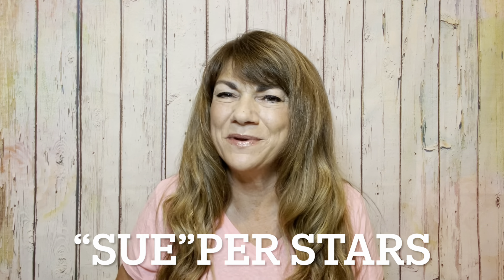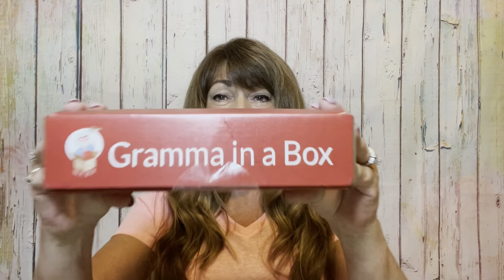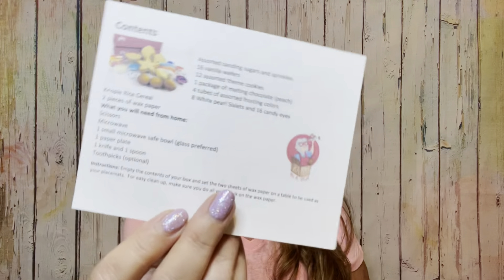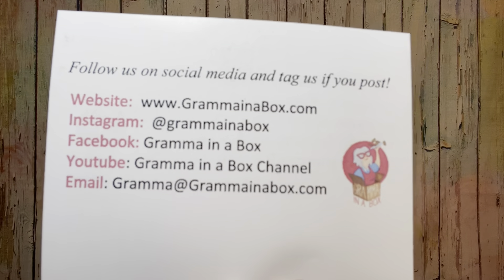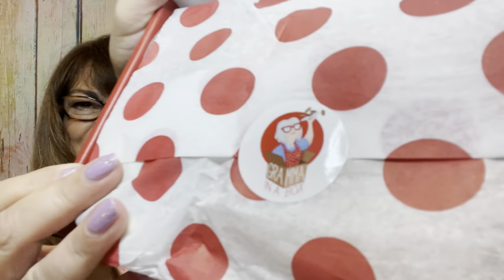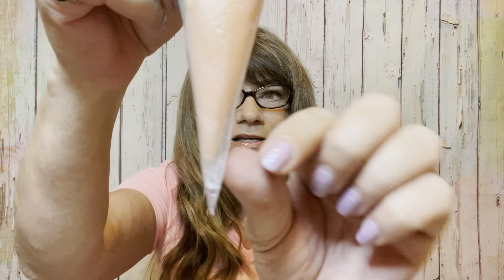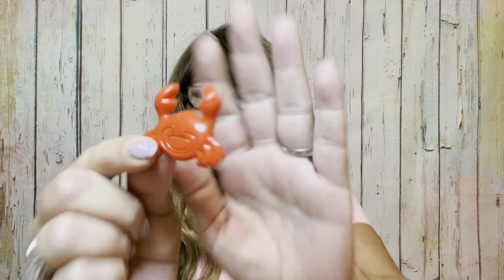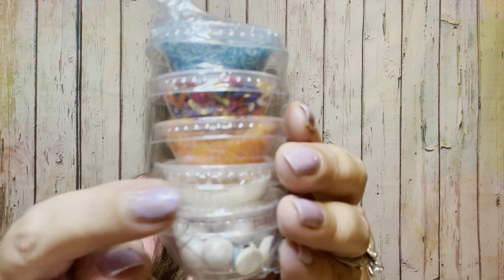Gramma in a Box August 2021 Unboxing Under th Sea Yummy Cookies & Treats 😋